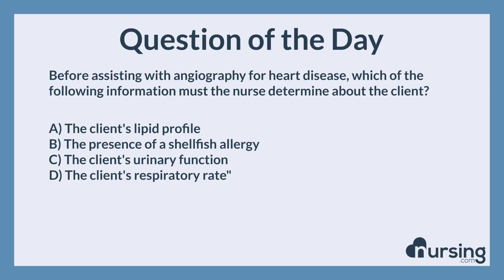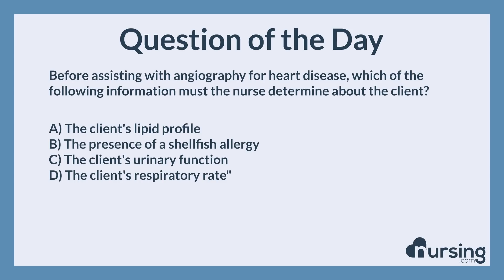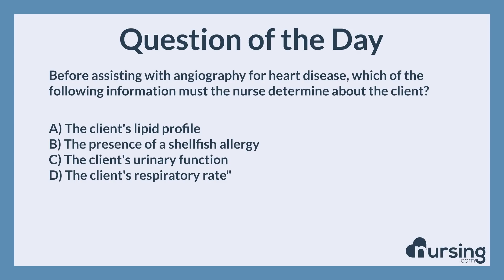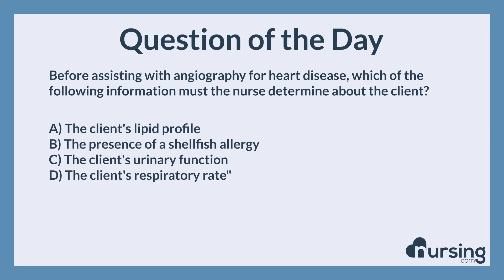NCLEX Practice Questions: Adult patient heart disease (Cardiac/Management of Care)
Question:

Before assisting with angiography for heart disease, which of the following information must the nurse determine about the client?

Answer:

B) The presence of a shellfish allergy

Rational:

A client may undergo angiography, which involves inserting a catheter into the body and threading it to the heart to determine if there is an occlusion in the coronary vessels. Angiography requires use of a dye that allows the provider to visualize the internal structures. The nurse should determine if the client has a shellfish allergy, as this increases the chance of having an allergic reaction to the dye.